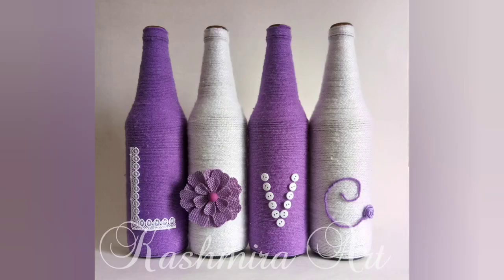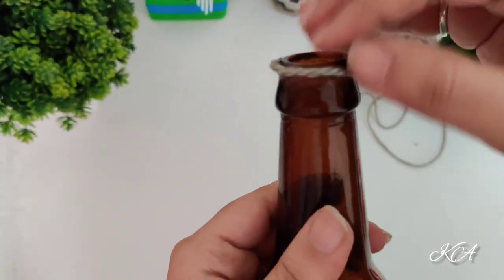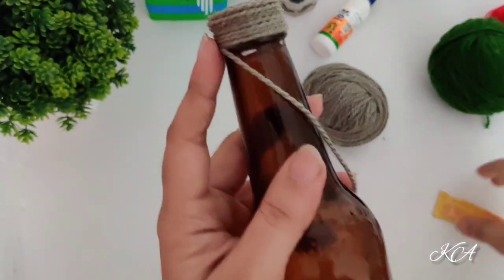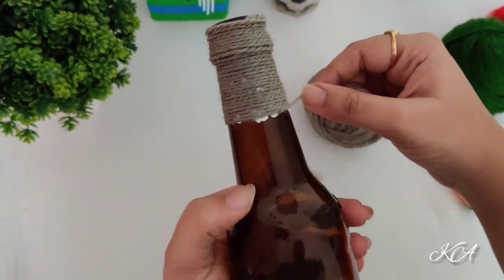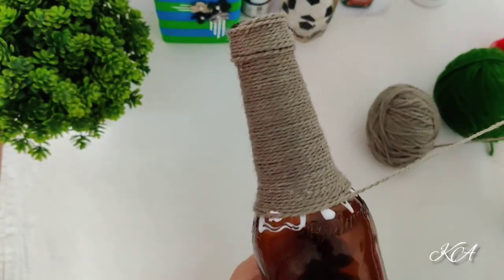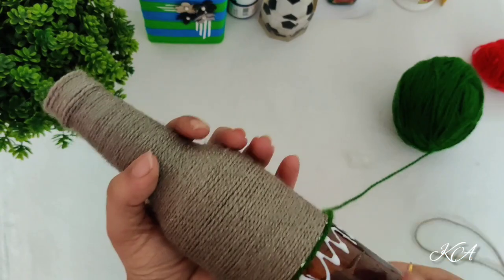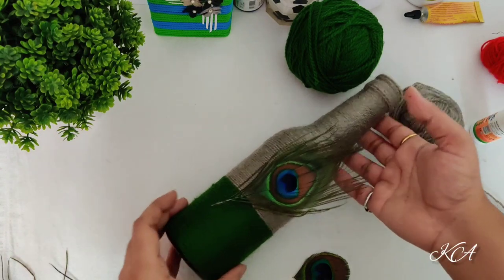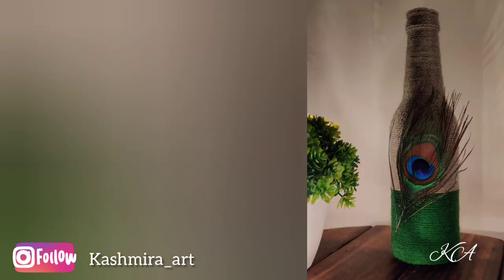Easy Bottle Art With Woolen Thread | DIY Bottle Decoration Ideas | Kashmira art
Easy Bottle Art | DIY Bottle Decoration With Woolen Thread | Kashmira art